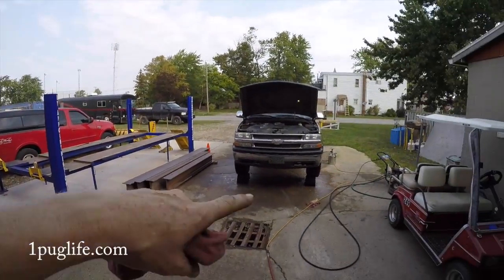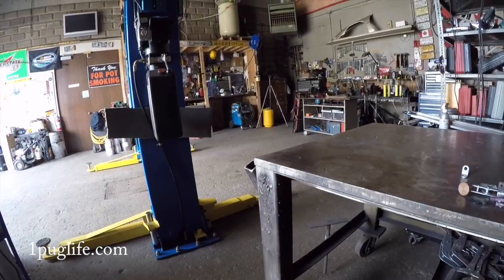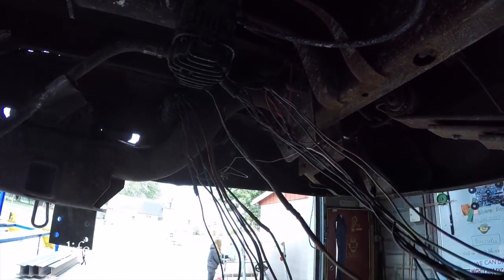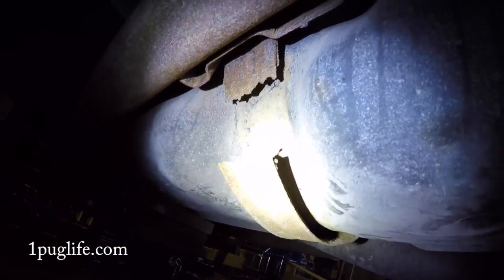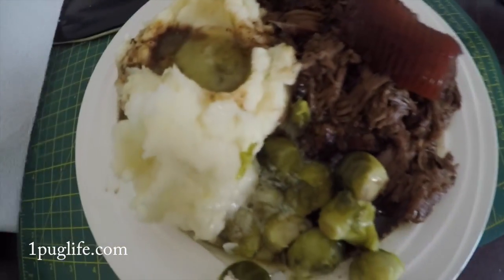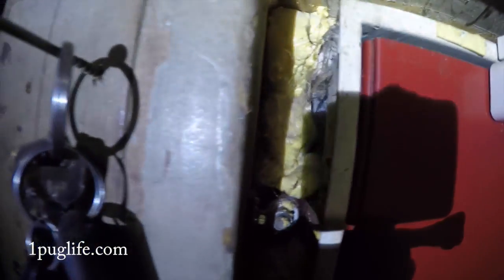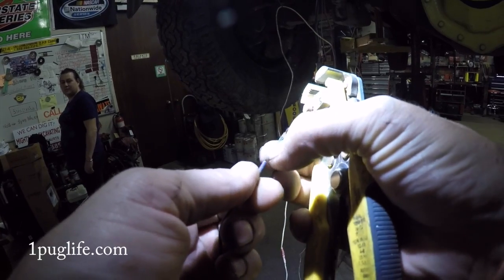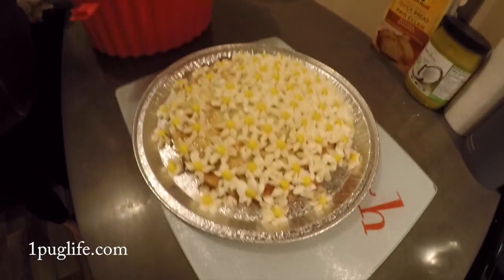real life trucker horns